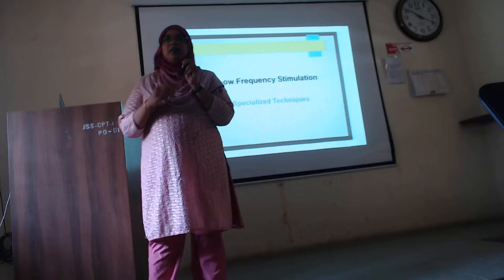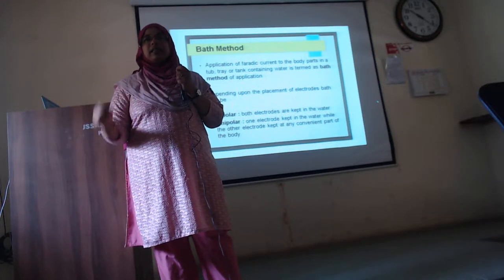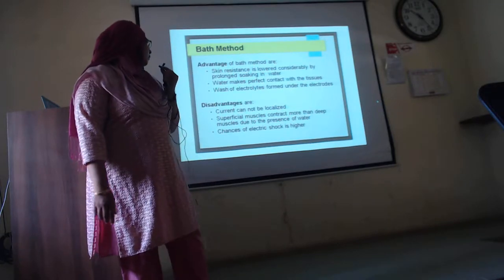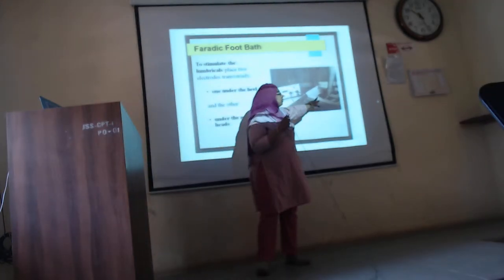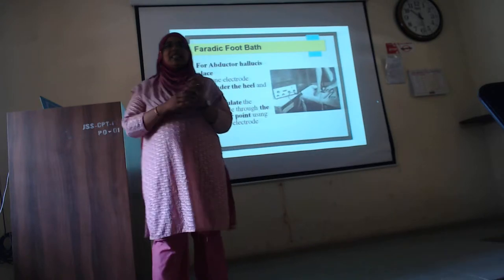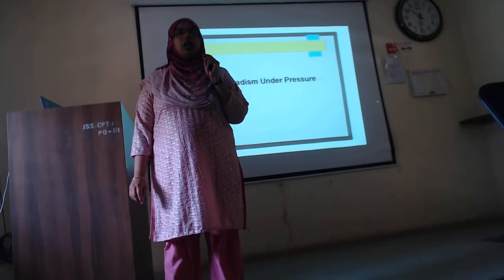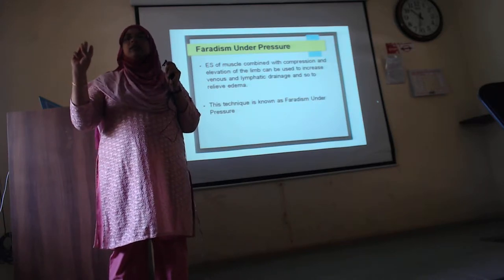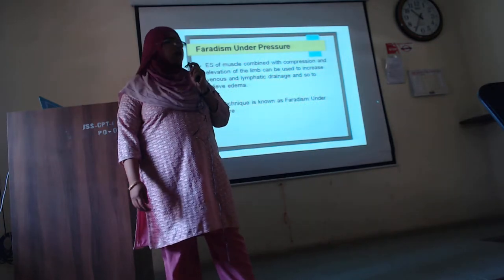Faradism under pressure by Nagina Nikath